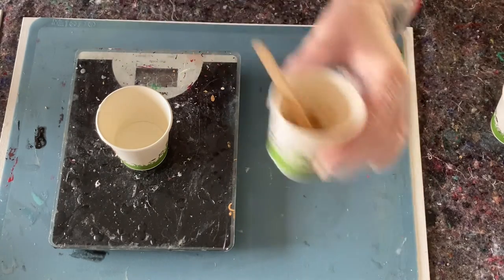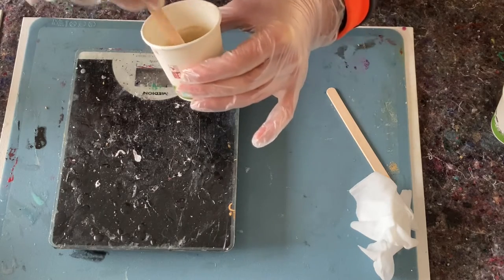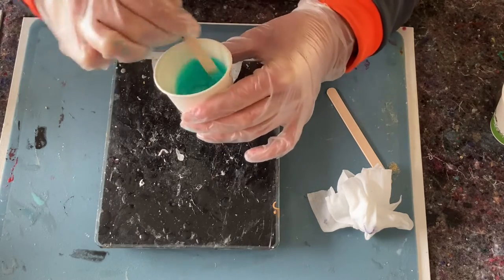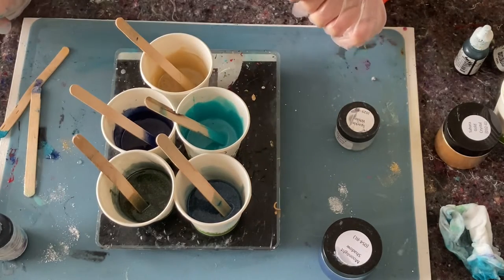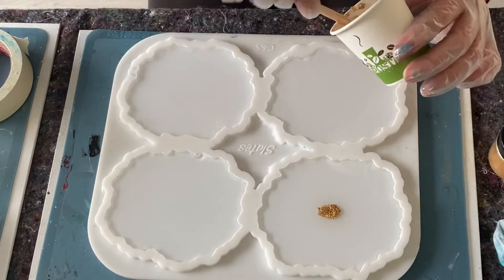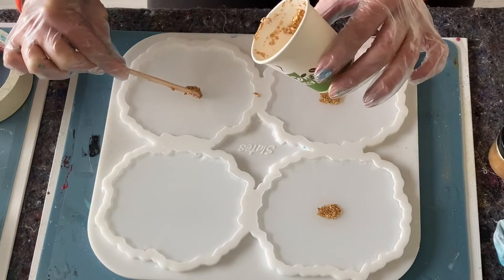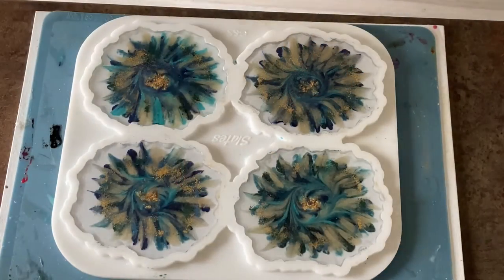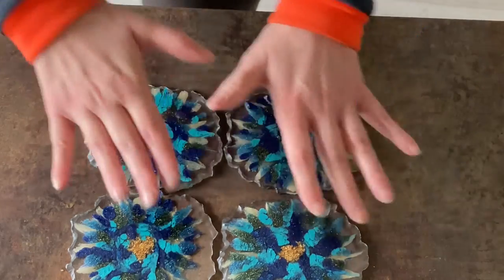#122 Sparkling Peacock 🦚 Inspired Slate Coaster Set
This beautiful and only 6mm deep slates coaster mold comes from Molds & Shapes. The resin is the ArtPro from ResinPro. The micas I am using are from Petra Jongbloed.
Further I am using pigment pastes and Piñata alcohol inks.

Actually it was a test for me to find out how to mix micas with pigment pastes and alcohol inks. First time I was doing it this way and I am very happy how intensively the colors are.
Simply amazing 🦚